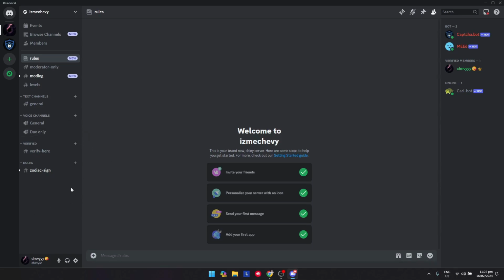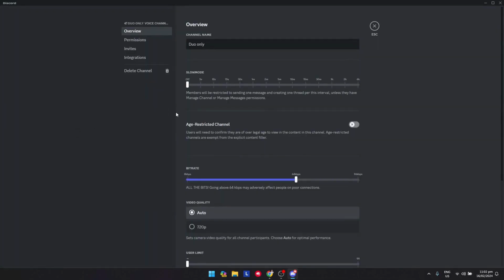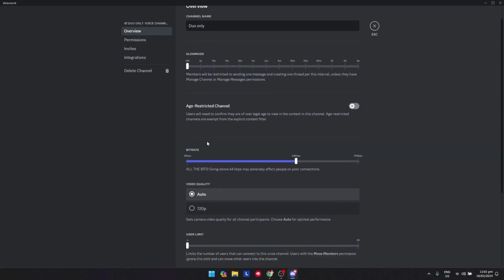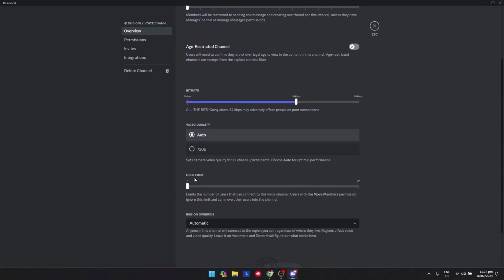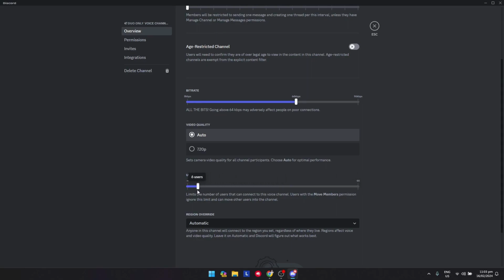How to Limit Voice Chat to Two Users | Discord Tutorial (2027)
In this video I show you how to set voice chat limitation to two users on Discord server in 2024. I show you everything that you need to learn about this software.

Chapters:
00:00:00 - Introduction
00:00:10 - Accessing the Members List
00:00:19 - Removing a member from a group
00:00:28 - How to Kick in the Bot
00:00:39 - Banning Users on Public Servers
00:00:51 - How to Ban a User from Your Server
00:01:03 - Server moderation settings
00:01:16 - Unbanning a User
00:01:27 - Revoking the Ban
00:01:37 - Banning Members on the List
00:01:50 - Like and subscribe